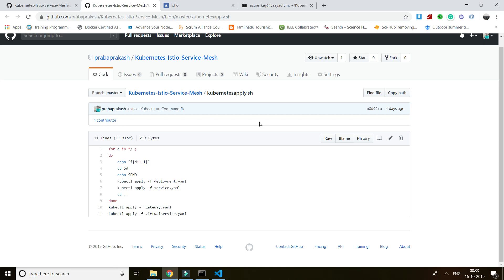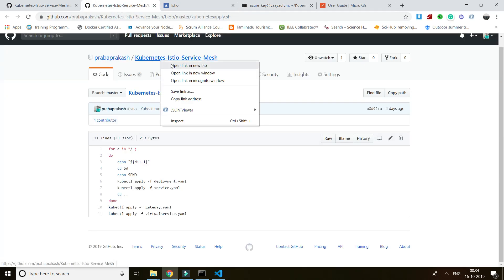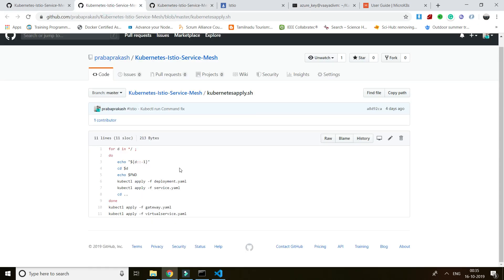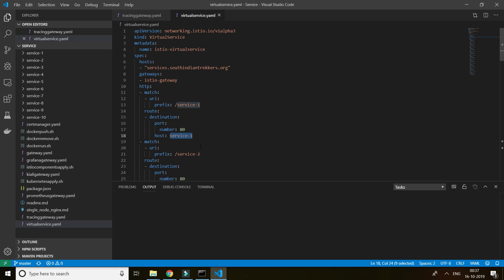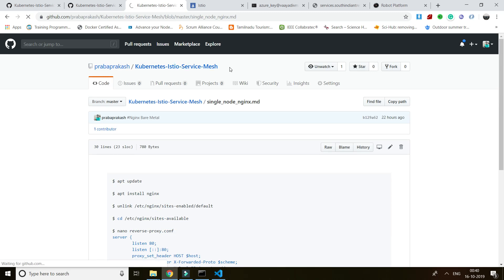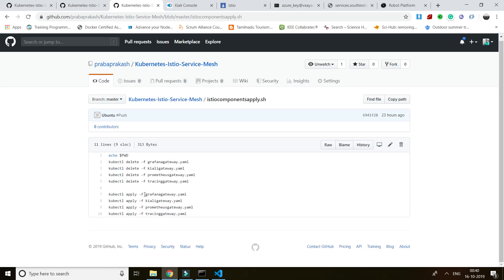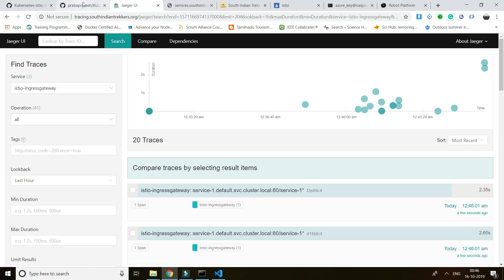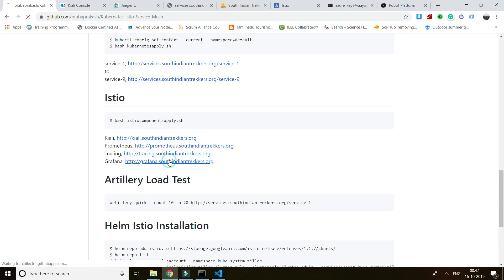Kubernetes with Istio Service Discovery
It pretty hard to explain in single video. I tired my best to cover most of istio ingress features.